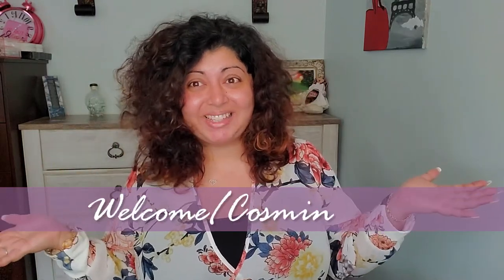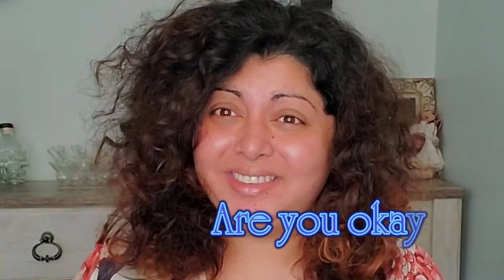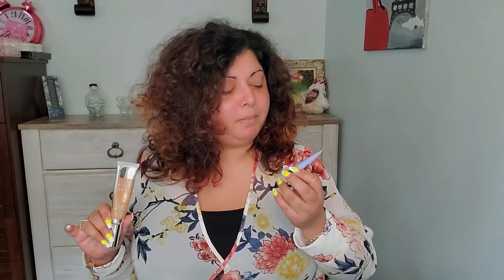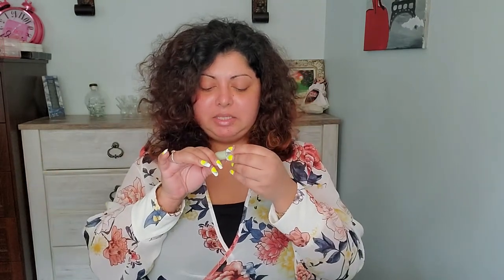Full Face Becca Products/ How they perform together???All day wear test/CosminaBeauty2/becca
Hello friends,

I have tried this foundation before, multiple times and I loved the finish and the way it wear during the day, but this time...at the end of the day wasn't looking as good as it would've looked paired with my usual products. I apologize for my outro...I just found out on that day that our state extended the mandatory stay home for another month and I was in panic mode all day...I would not recommend this for oily skin, but I do believe dry skin would love this combo much better.

Thank you for everything! I truly appreciate it!